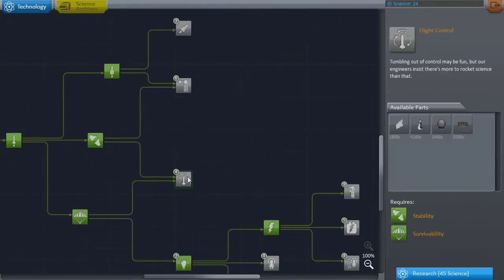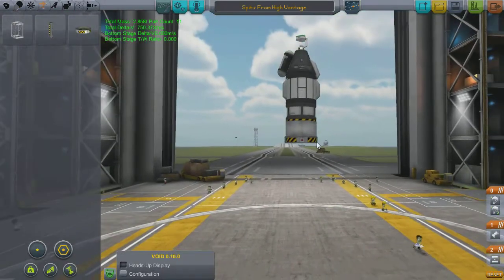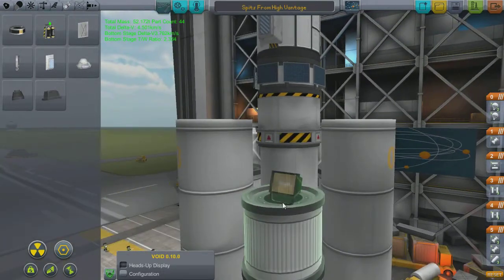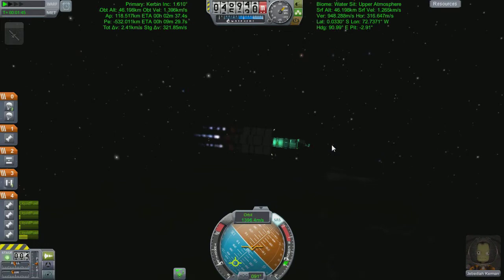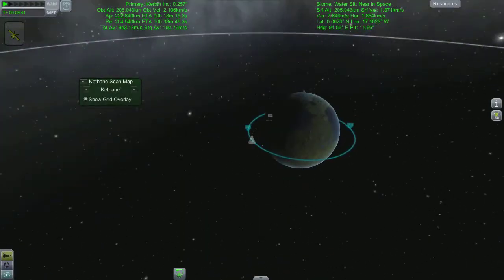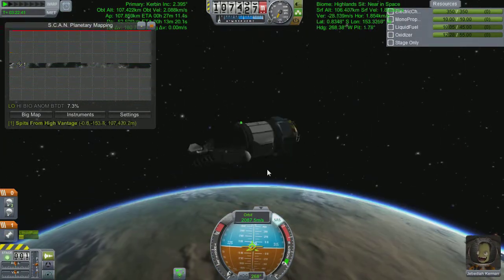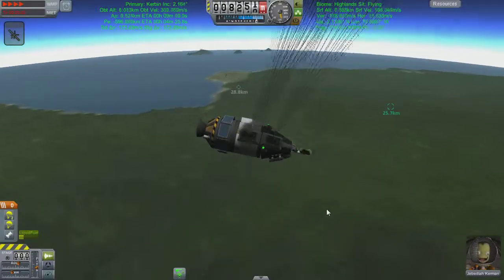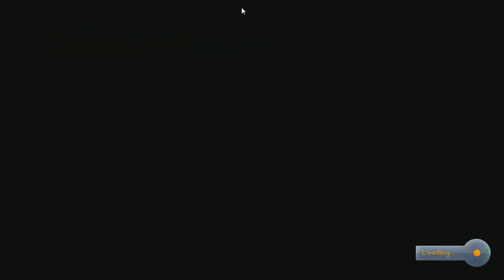KSP - #3 - Wearz are soooo hard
Scansat.. nuff said